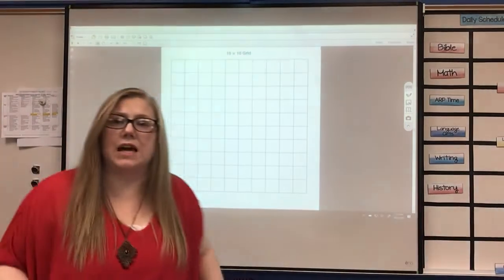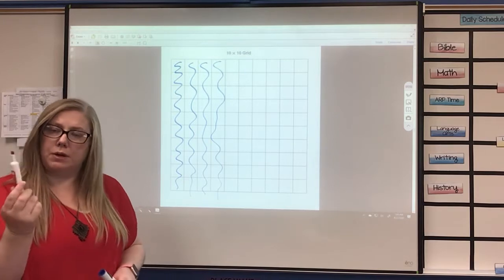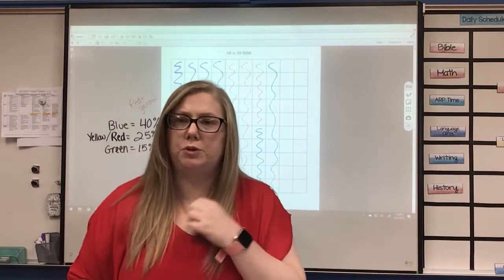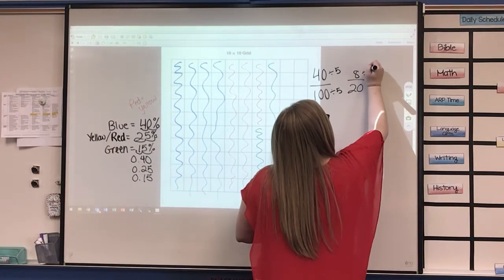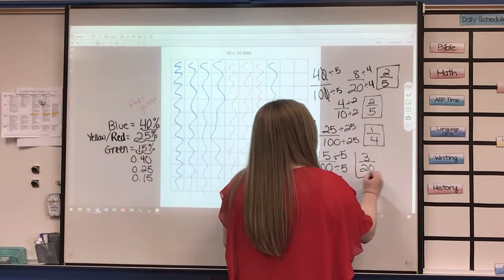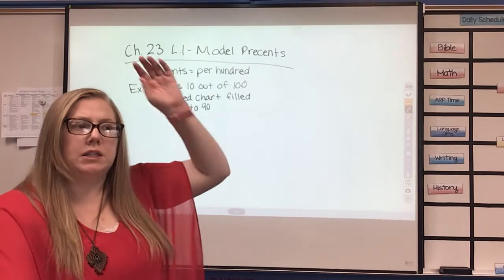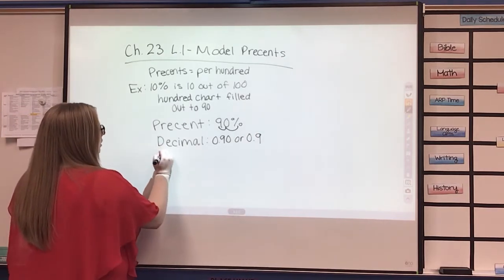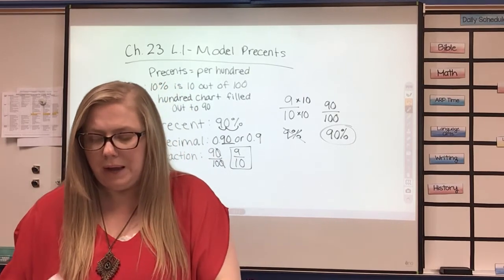Monday 4/27 Math Chapter 23 Lesson 1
New Chapter! Homework: Pgs. 207-208